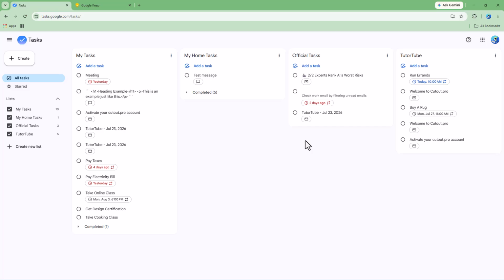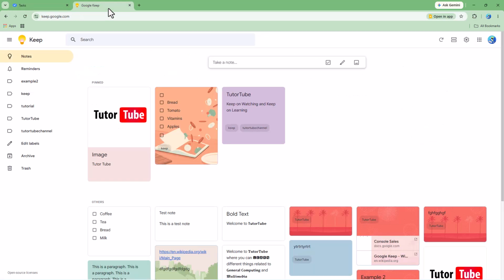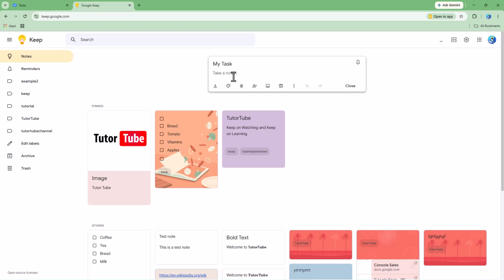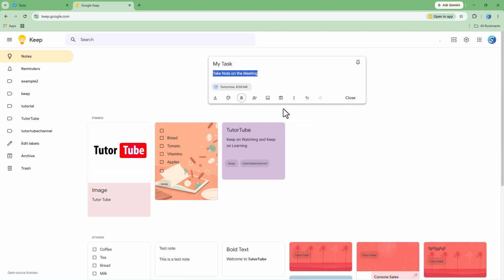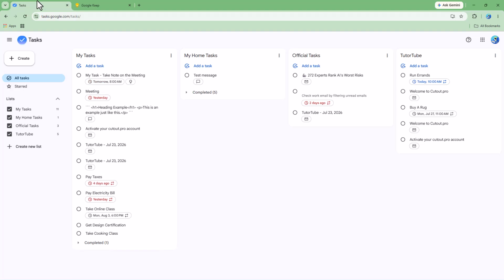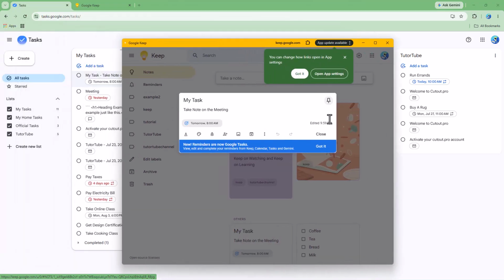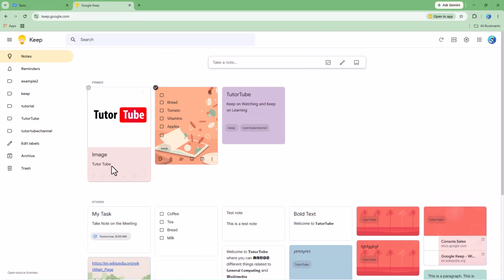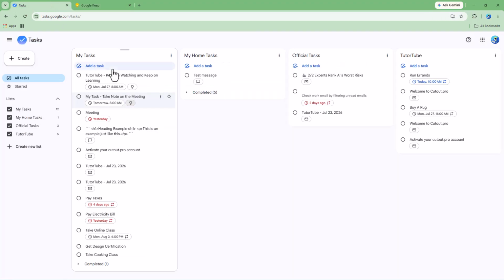Google Tasks - Lesson 17 - Creating Tasks from Google Keep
In this tutorial, we will explore Creating Tasks from Google Keep in Google Tasks.

Learn how to create tasks from Google Keep in this step-by-step tutorial. Discover how to convert your notes into actionable tasks, transfer items from Google Keep to Google Tasks, and keep your ideas, reminders, and to-do lists organized across Google's productivity apps.